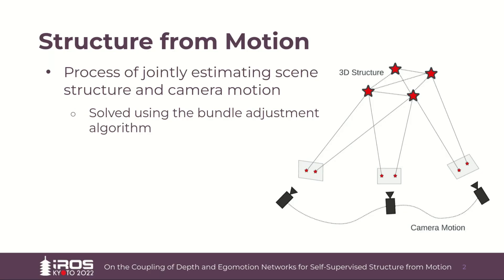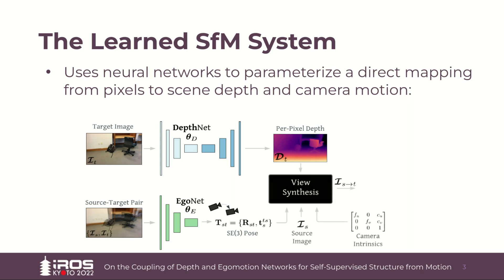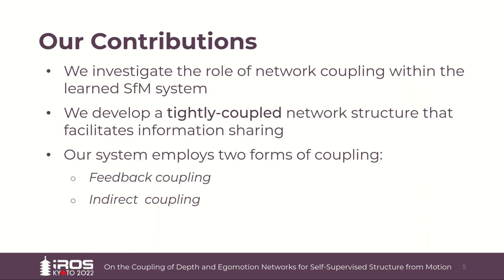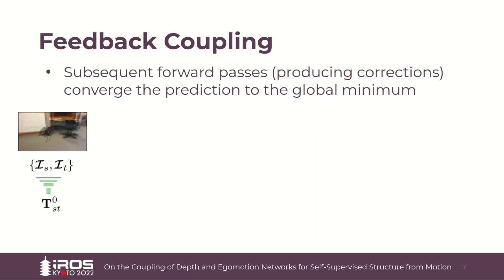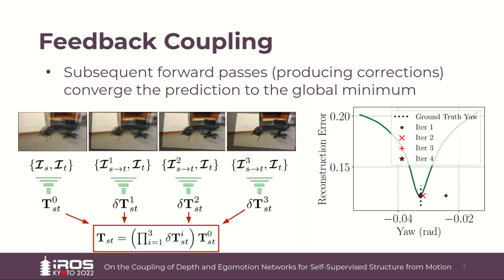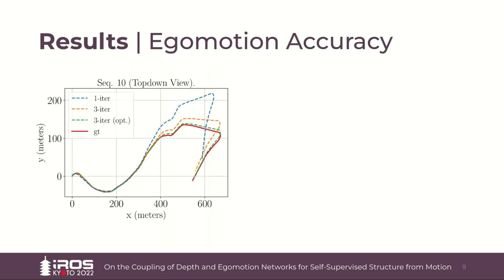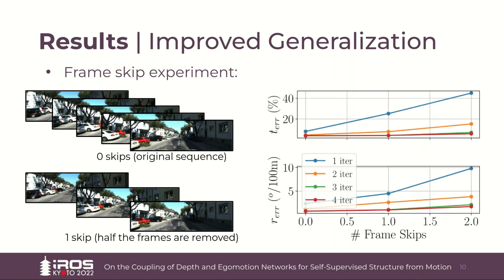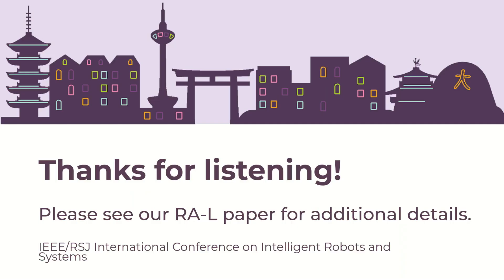On the Coupling of Depth and Egomotion Networks for Self-Supervised Structure from Motion (IROS'22)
"On the Coupling of Depth and Egomotion Networks for Self-Supervised Structure from Motion" by Brandon Wagstaff, Valentin Peretroukhin, and Jonathan Kelly. Presented at the IEEE/RSJ International Conference on Intelligent Robots and Systems (IROS'22), Kyoto, Japan, October 23–27, 2022.